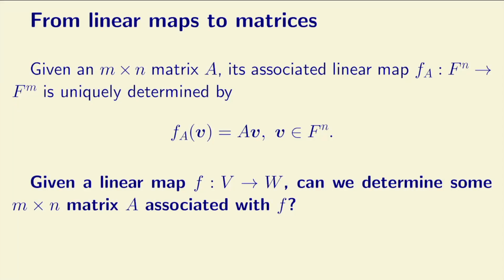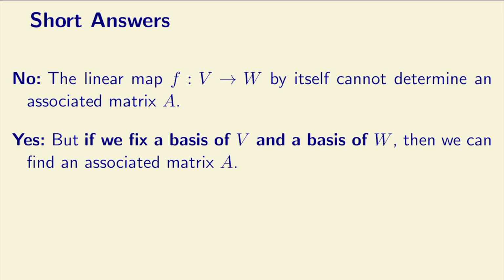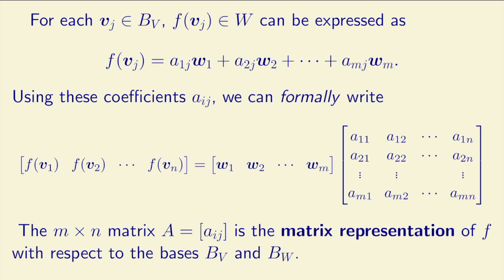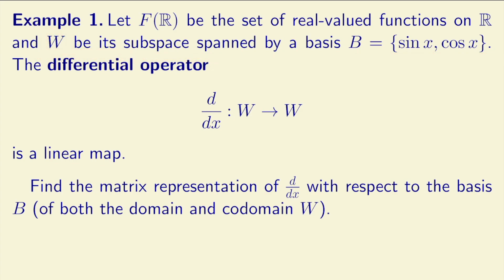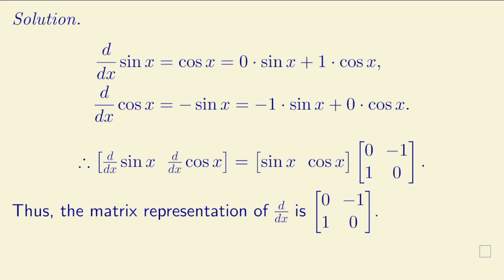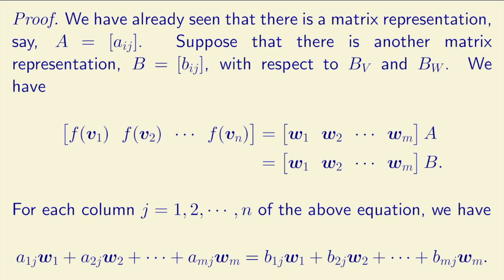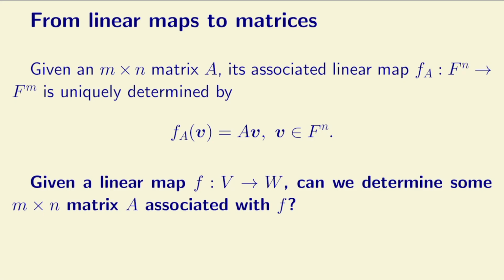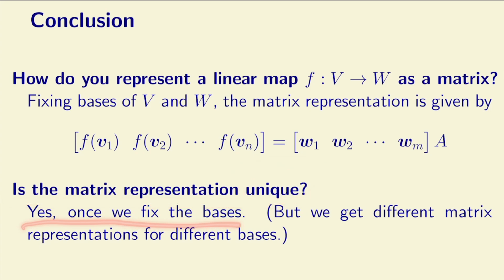Matrix Representation: How Can You Make a Matrix from ANY Linear Map?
Dive into the core of linear algebra by exploring the powerful connection between linear maps and their matrix representations. In this video, we'll explain how to find a unique matrix for any linear transformation by using a basis for both the starting and ending vector spaces. We'll walk through a detailed example with the differential operator acting on the space spanned by sinx and cosx, demonstrating how to construct the matrix representation step-by-step. This is a fundamental concept for anyone studying linear algebra.

Timestamps:
0:00 Introduction: The "No" and "Yes" of matrix representation
1:26 Conventions
1:55 The core idea: mapping basis vectors
3:39 Example: The differential operator
5:47 The uniqueness of matrix representation (Theorem 1)
8:11 Finding a linear map from a matrix (Theorem 2)
9:09 Conclusion: Summary of the key takeaways